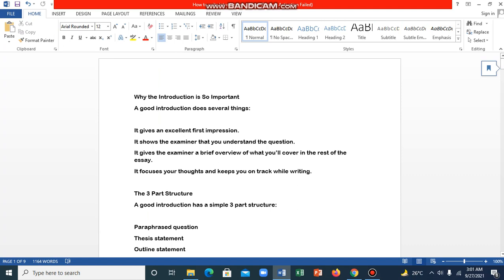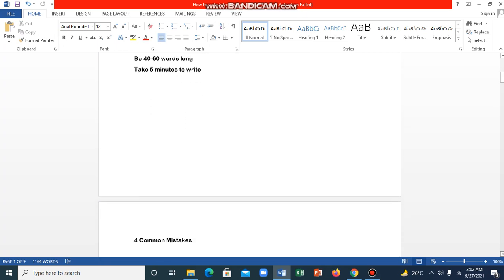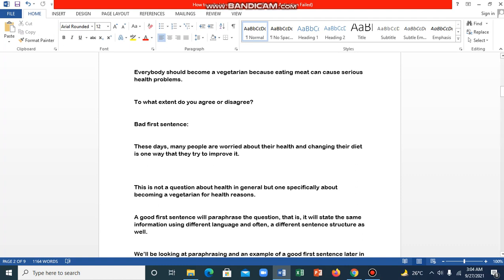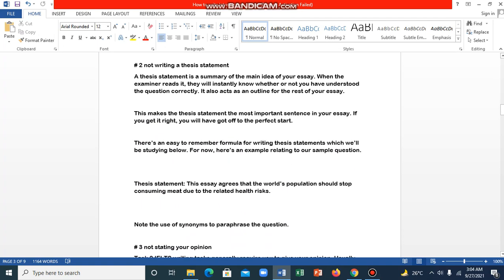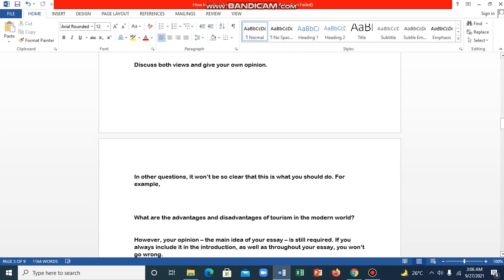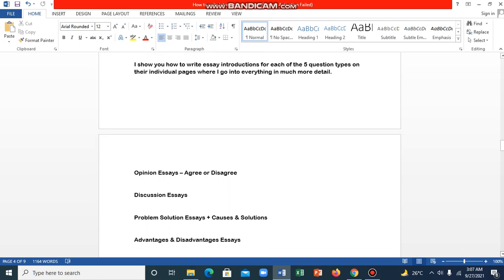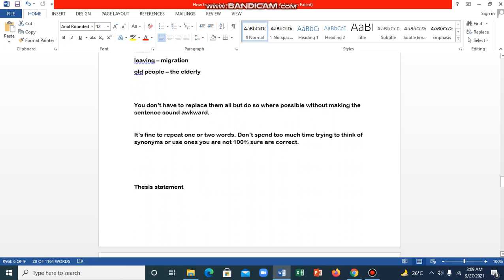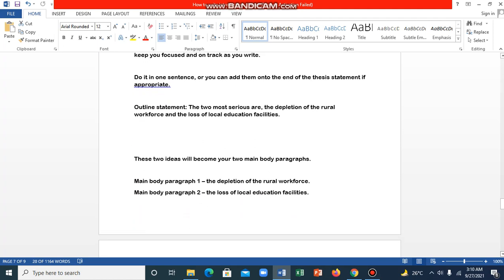How to write INTRODUCTION IN/for WRITING TASK2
The video is self-explanatory, however, I will try to touch on the most important points I have discussed in this video:

* Three steps to follow in writing a good introduction
* Mistakes made by the students in writing Introduction
* What is Paraphrasing?
* What is Thesis Statement?
*How to write an outline statement?

You can do that by clicking on the link above, this will take you to my channel. Your feedback- in the form of comments- is important for me, and I will try to interact with you. I would love to hear from you.

howtowrite and introduction IELTS writing task-2 Introduction the best introduction for IELTS writing task-2 how to write IELTS perfect Introduction how to write quick and impressive introduction #

Also watch:

IELTS IELTS academic writing task1: Describing trends, vocabulary, structure and word order